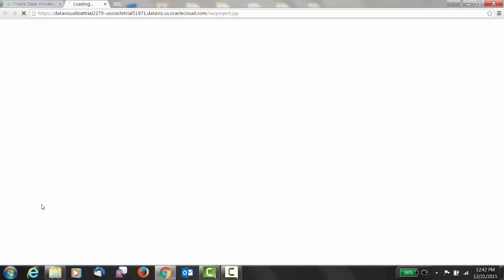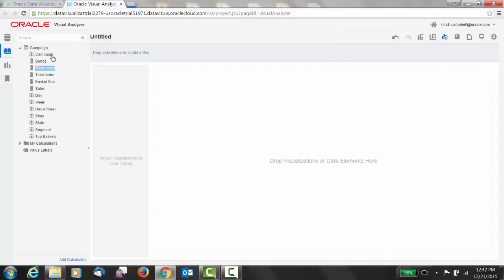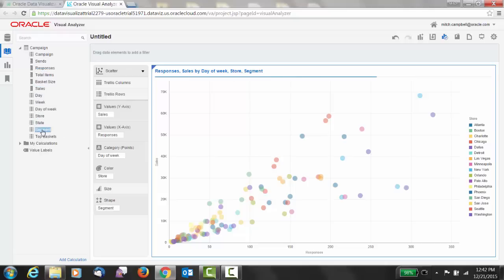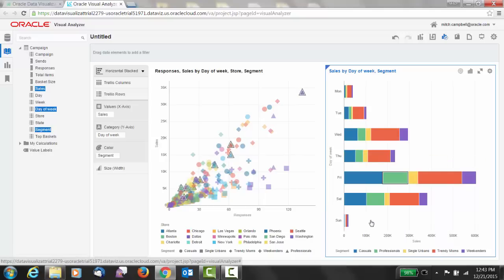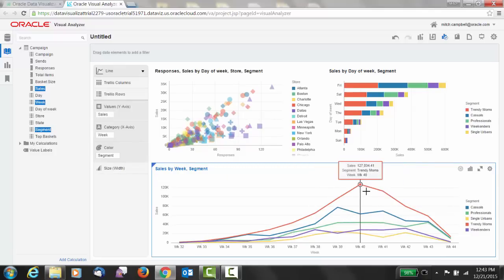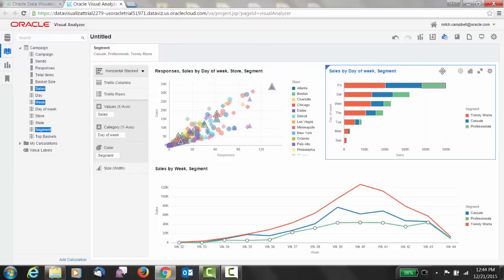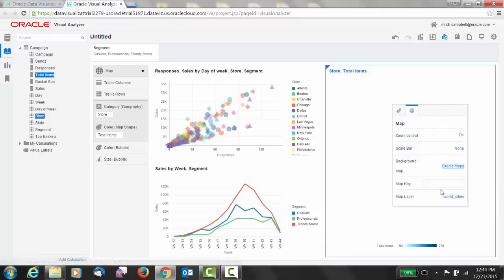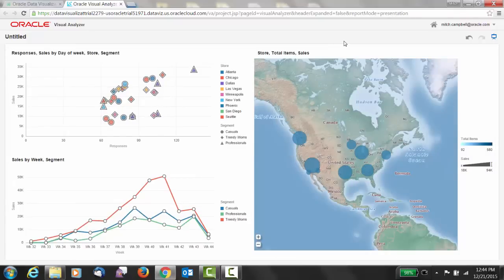Marketing and Sales Analysis with DVCS